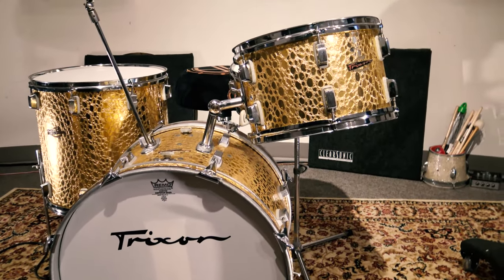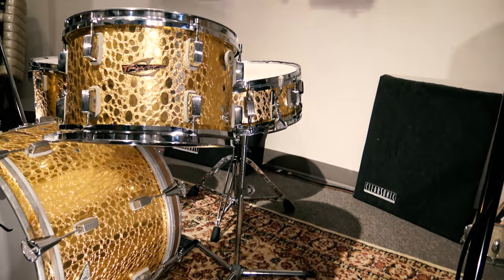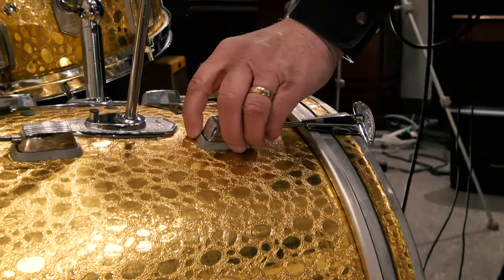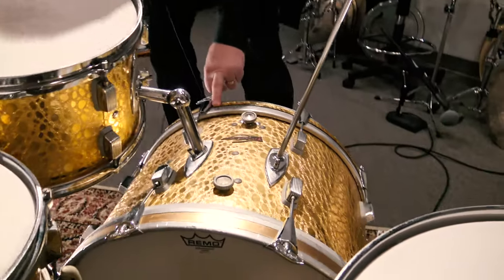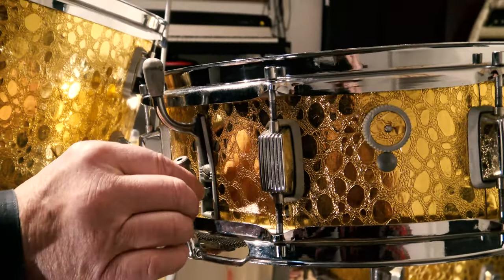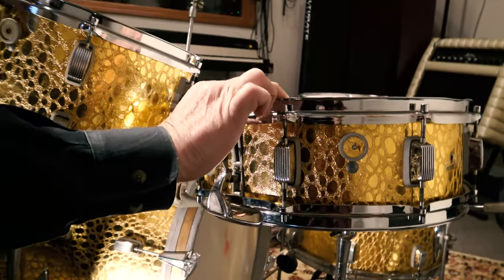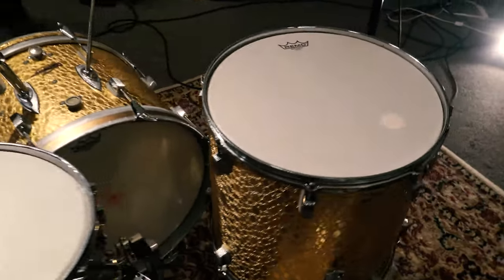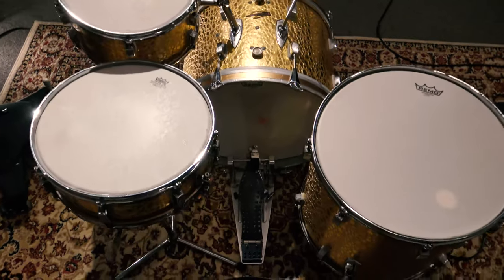TRIXON Gold Croco Drum Set, Here Is A Walkaround Video For Ya!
We will have this kit listed on our Reverb page soon, just look at that finish!

More information at:

Steve Maxwell's new web series takes you behind the scenes at the hippest drum shop in New York. With interviews, informational clips, special performances, and updates on the coolest gear in town, you can't afford to miss it!